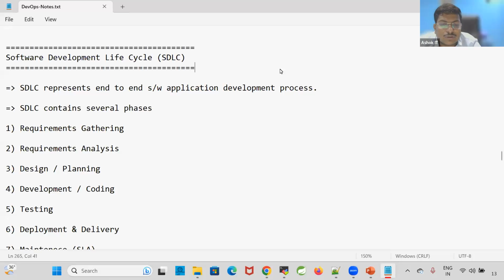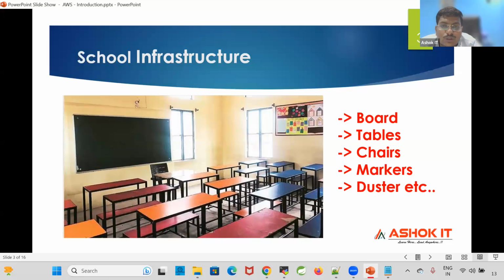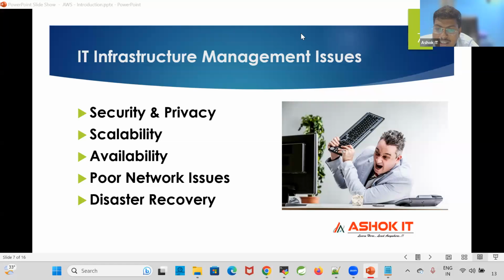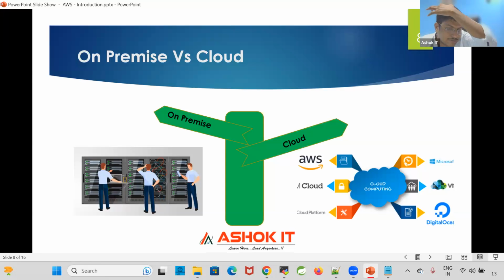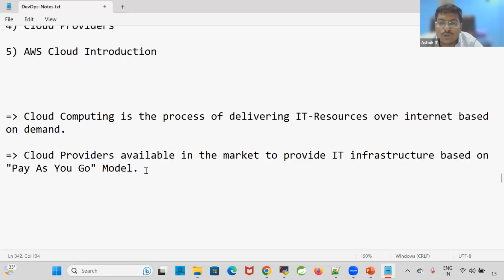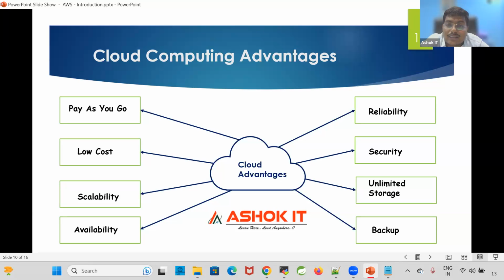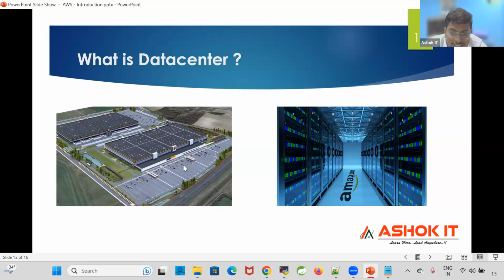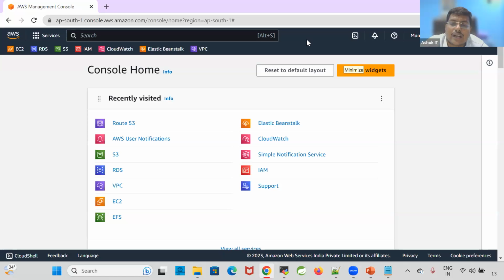DevOps with AWS | Day - 5 | Ashok IT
🎈 Live Coding
  🎈 Real-time Environment
  🎈 Class Notes